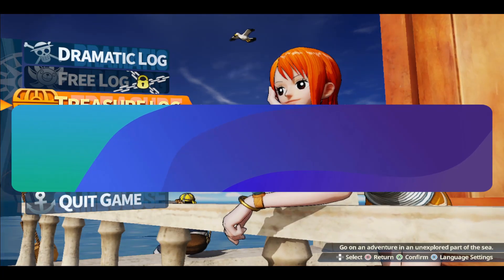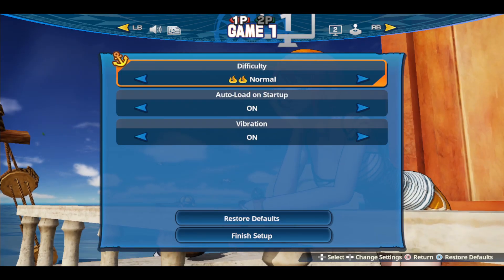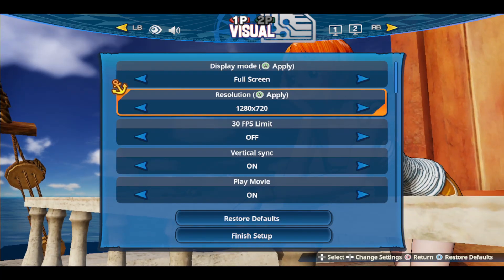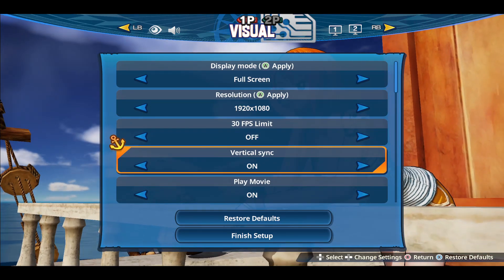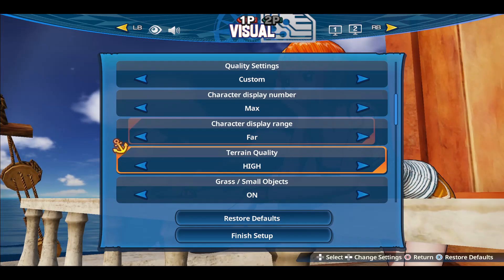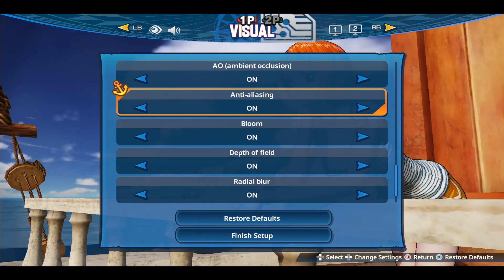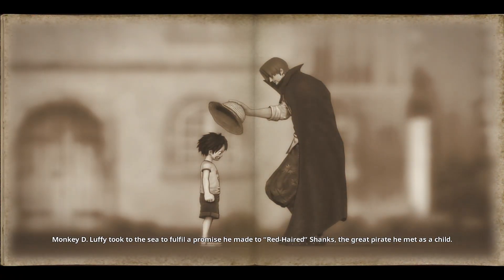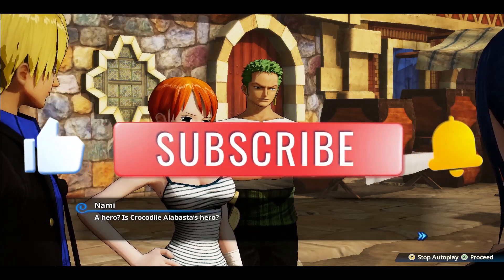How to Optimize Graphic Settings on One Piece Pirate Warriors 4 (PC)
Struggling with low FPS or visual stutters in One Piece Pirate Warriors 4 on PC? This comprehensive guide will show you how to optimize your graphic settings for the best performance and visual quality! Whether you have a high-end rig or a low-end PC, we'll cover the essential tweaks to get your game running smoothly.